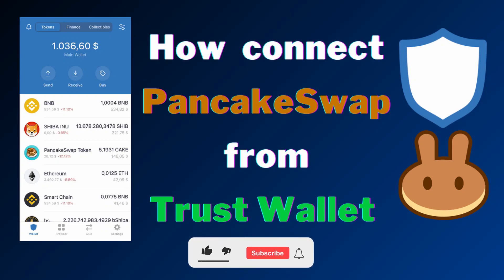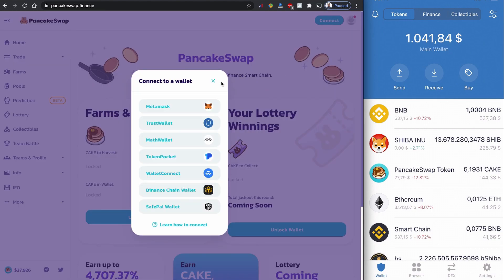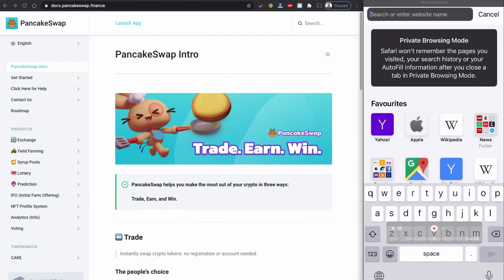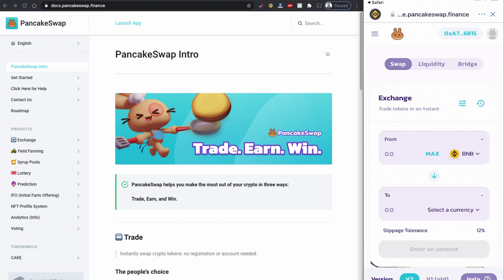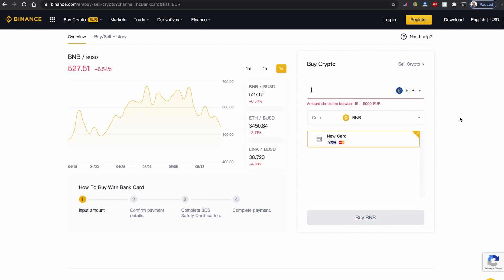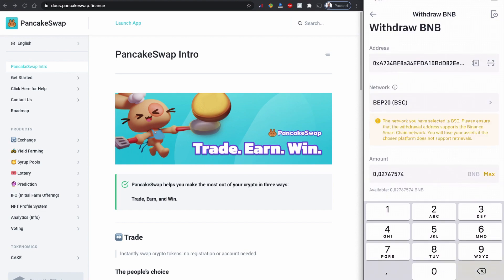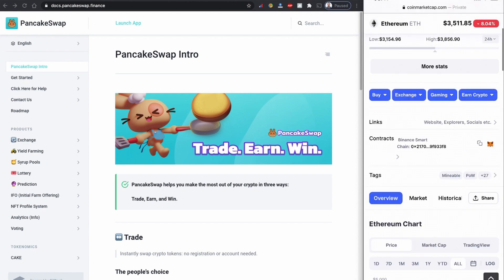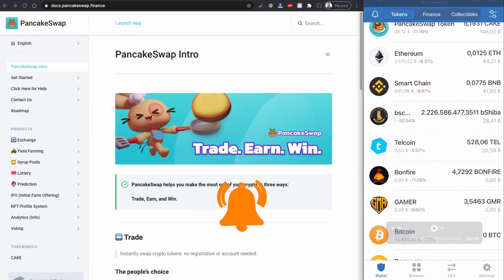HOW TO: connect Trust Wallet to Pancakeswap | how to connect Pancakeswap in Trust Wallet and use it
UPDATE: The latest iOS update removed the browser options but you can still use your iPhone or iPad to connect Pancakeswap, Uniswap and Sushiswap to Trust Wallet; full video
In this video I will show you, how to connect Pancakeswap from Trust Wallet. Once you learn, how to connect pancakeswap to trust wallet, you can buy all these new BEP20 coin built on Binance Smart chain.
I will also show you how you can enable browser within Pancakeswap in Trust Wallet. At the end I will show you how you can buy some BNB coin from Binance and transfer it to BNB smart chain coin in your Trust wallet.
Learn where to buy BNB smart chain coin and receive it to trust wallet.
This step-by-step guide will help you understand how to use Pancakeswap using trust wallet. Trust wallet apps can be found on your mobiles apps store.
Pancakeswap is a decentralized exchange built on Binance start chain, it’s a very fast and inexpensive decentralized exchange compare to another alternative as such UniSwap.

Timestamp:
00:00 Intro - How to connect Trust Wallet to PancakeSwap
00:45 How to connect your trust wallet to pancakeswap
01:20 How to enable Browser in Trust Wallet (four dots)
02:00 How to find Pancake swap in Trust Wallet
02:46 How to buy BNB coin from Trust Wallet
03:06 How to transfer BNB from Binance to Trust Wallet

transcript:
How to connect Pancakeswap from Trust Wallet | how to connect Pancakeswap to Trust Wallet and use it
In this video I will show you how you can connect your trust wallet to Pancakeswap. Pancakeswap is a decentralized exchange built on Binance start chain, it’s a very fast and inexpensive decentralized exchange compare to another alternative as such UniSwap.
Once you are connected with pancakeswap in your trust wallet, you can buy all these new BEP20 coin built on Binance Smart chain.
Without further ado, let’s start; how to connect your trust wallet to pancakeswap.
I assume you already downloaded the trust wallet from your apps store, if you haven’t already, download the trust wallet for your mobile phone. Very important part, if this is your first time setting up the trust wallet you will be given some security keys, your all account control is relying on these keys, do not take screenshot or something but write down the words and keep them in safe place.

Now, you have browser enabled in your trust wallet.
If you click to this browser in your trust wallet and scroll down a little, you can see popular category, and you can see pancakeswap is within the popular category.
If you click the pancakeswap, for the first time, you will be asked to connect, click to connect and click to trust wallet, you are instantly connected to your trust wallet from pancakeswap.
Now, when you are in pancakeswap, you will need some BNB smart chain balance to buy the BEP20 coin, so, how to get BNB? you can buy in Smart chain BNB in Binance website Binance.com in relatively low transaction fee.
Once you click to withdraw, there will be a small transaction fee and you will be shown how much you will be charge for this transaction.
If you received your BNB in BNB but not in BNB Smart Chain. You can swap BNB to BNB smart chain from the BNB token.
I hope, you learn how to connect your pancakeswap from trust wallet and how to use it to buy some BEP20 token coin.
terms
How to connect Pancakeswap from Trust Wallet,
how to connect pancakeswap to trust wallet,
how to connect trust wallet to pancakeswap from browser,
how to connect trust wallet to pancakeswap ios,
how to connect Pancakeswap to Trust Wallet and use it,
how to connect trust wallet to pancakeswap android,
how to connect trust wallet to pancakeswap on mobile,
how to connect pancakeswap to trust wallet iphone,
trust wallet,pancakeswap,
how to connect trust wallet to pancakeswap on browser,
how to connect trust wallet to pancakeswap,
how to connect trust wallet to uniswap,
how to connect trust wallet to binance smart chain,
how to connect wallet to pancake,
how to connect pancake with trust wallet,
how to connect pancakeswap to trust wallet android,
how to connect pancakeswap to trust wallet on mobile,